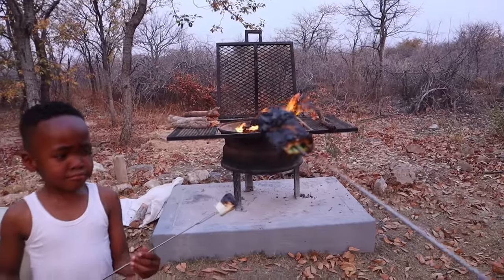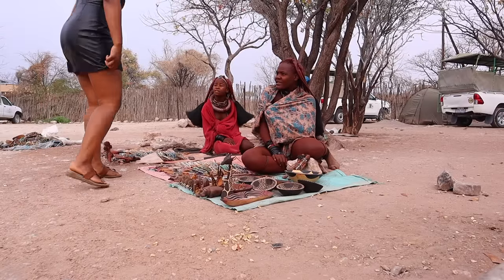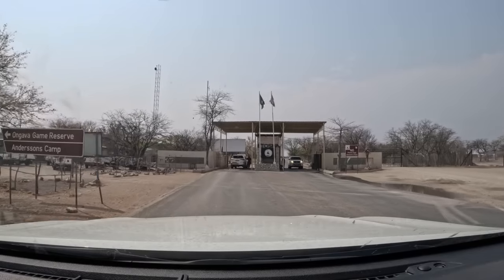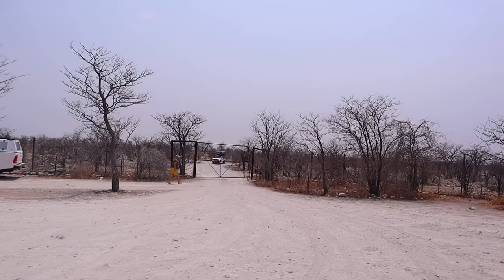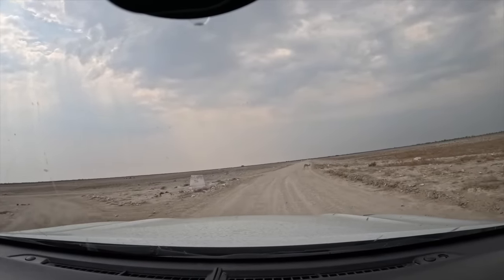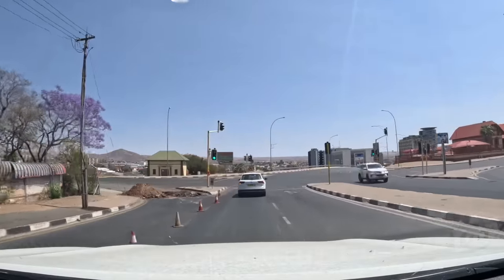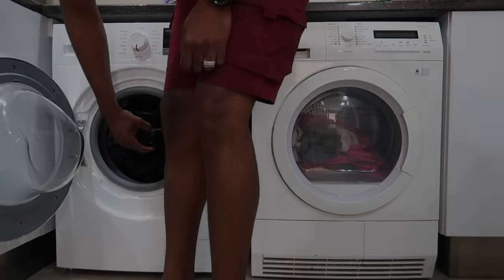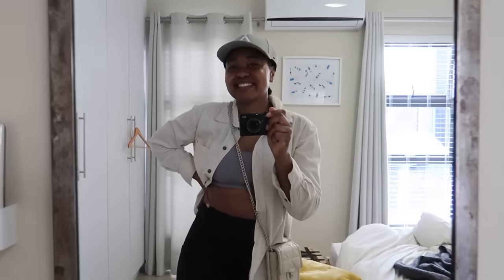Seeing NAMIBIA differently | Culture Shock, Safari & travelling Africa By Road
NEW VLOGS EVERY THURSDAY. This totally changed our minds about Namibia as we travel Africa by road on our family adventure.

Our Travel Instagram page: @thejawestravel

We spent a little under 2 weeks exploring Namibia - we have seen the South, West, North and East of Namibia by road. We are a family challenging the status quo on what life means. Journey with the Jawes as we discover and explore pockets of Africa we've not seen (many) people who look like us travel to and shared online. We are a young family of 3 - Yolz, Lwazi and Fez, our 5year old and we are headed to Kenya, on our 3-month road trip.